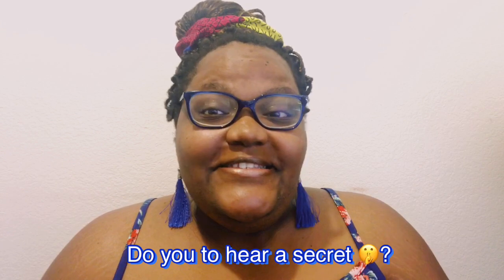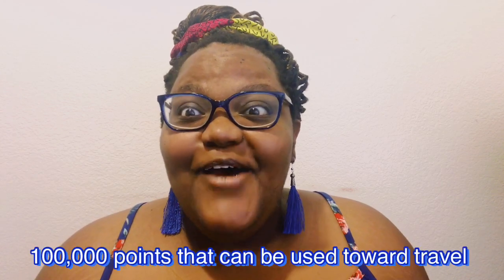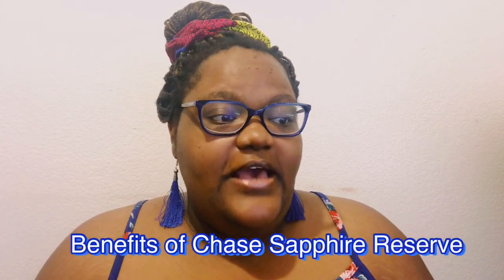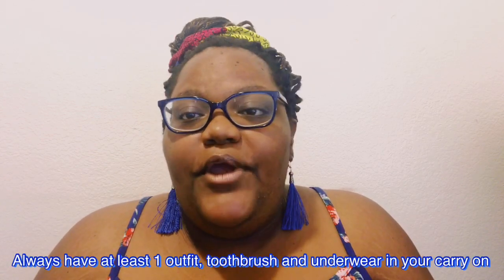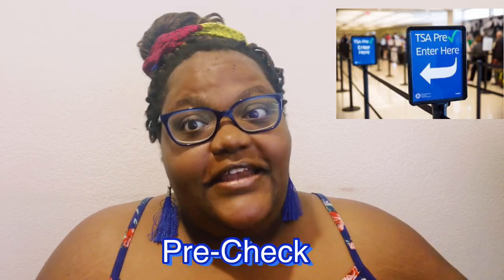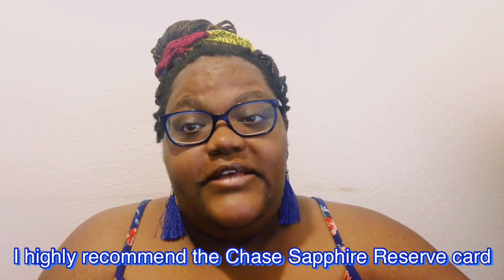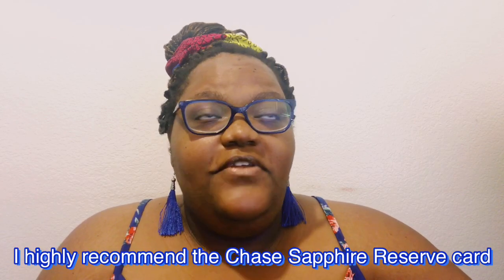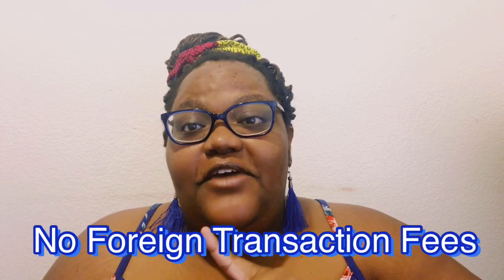Chase Sapphire Reserve Credit Card: Travel Hacking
Are you looking to utilize credit cards for travel points?

Do you want to travel for free? If you answer yes 🙌🏽 watch this video on the best way to utilize the chase Sapphire Reserve credit card to travel using points.

If you are interested in reading the blog about the credit card